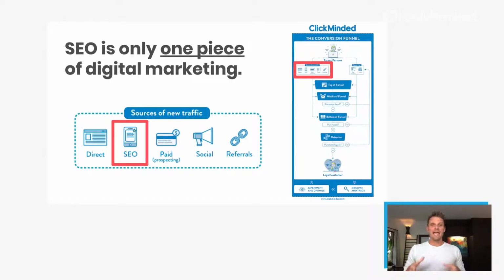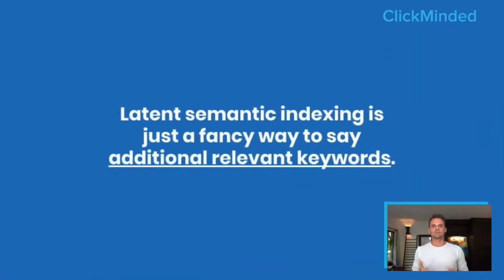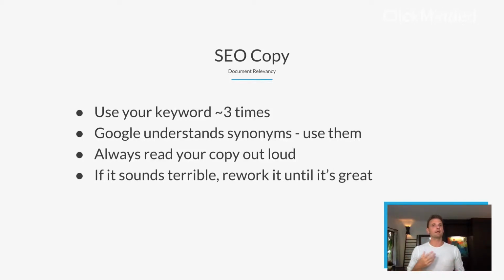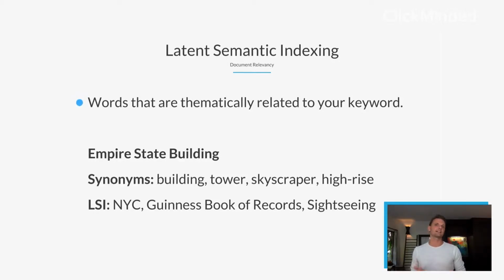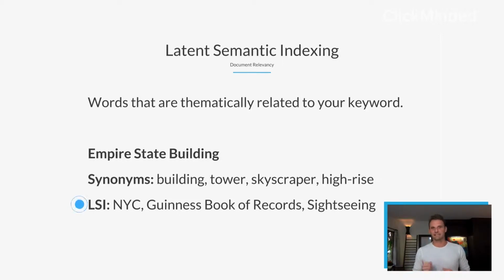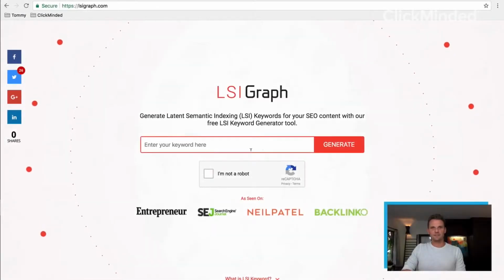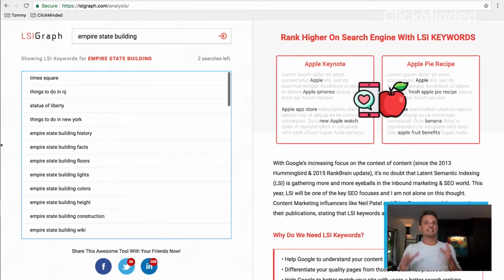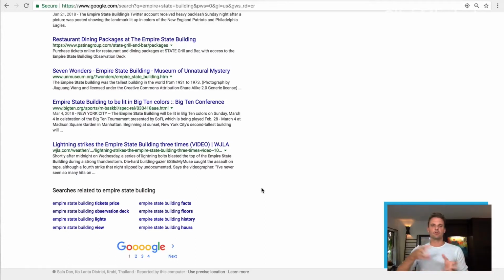Nghe chuyên gia nói về Semantic Content LSI và Google RankBrain 2019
Nếu bạn đang tìm kiếm một hướng dẫn về lập chỉ mục ngữ nghĩa tiềm ẩn là gì và cách tìm ra các từ khóa LSI của bạn, thì đây là video dành cho bạn.
Traner Foogleseo LaDinhSieng
Địa chỉ: 98 Hồ Văn Huê, Phường 9, Phú Nhuận, Hồ Chí Minh